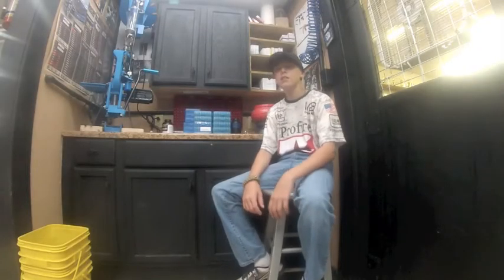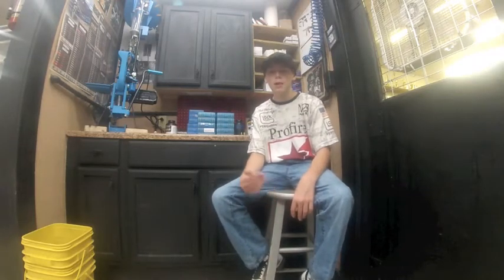Eggleston Munitions Polymer Coated Bullets Review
This is my review of Eggleston Munitions polymer coated bullets. This is the first time I have shot polymer coated bullets, so I thought I would do a review on them. I am not currently sponsored by Eggleston Munition and have not been paid in any way to do this review, I just want to give an honest opinion about this product to help other shooters find quality affordable products so they can throw as much lead down range as possible!